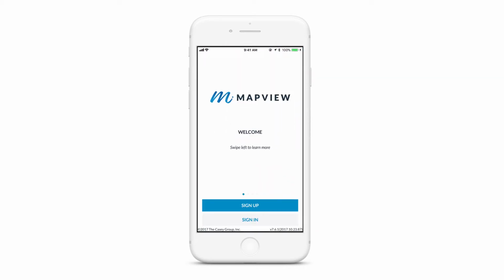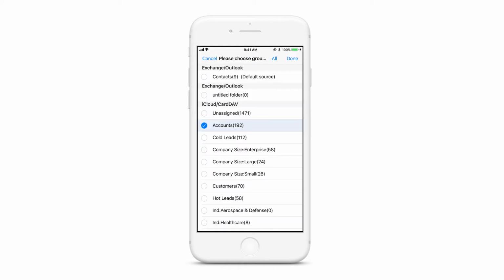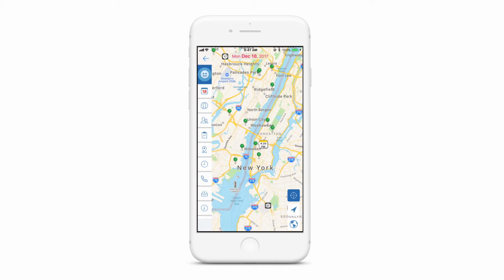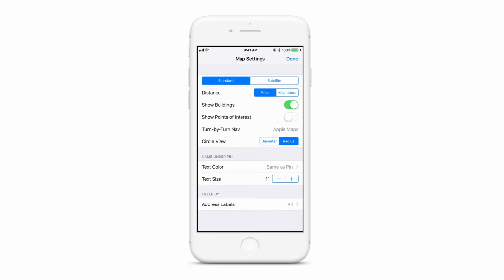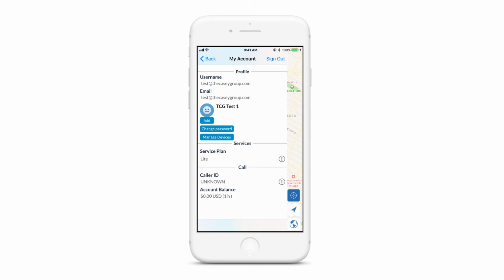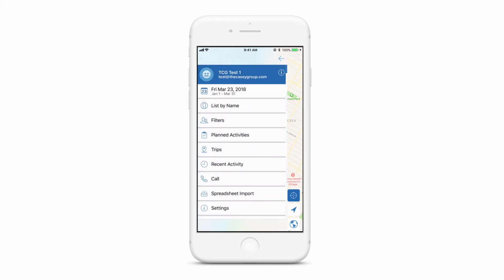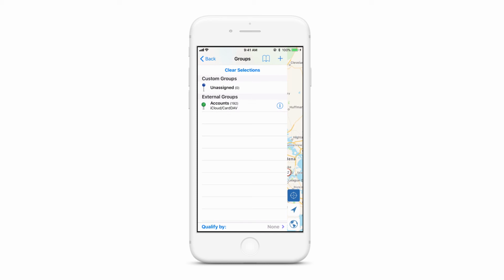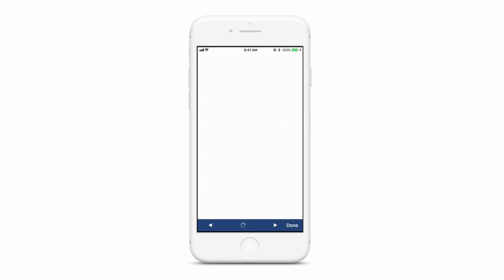Getting Started with Mapview for iOS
Learn how to get started with Mapview for iOS. Learn how to create an account, map sales data, and view appointments on the map.

or check out our support documentation for helpful articles at support.mapview.com.